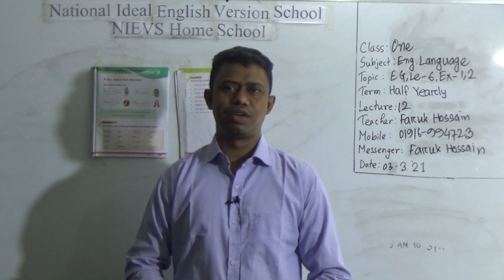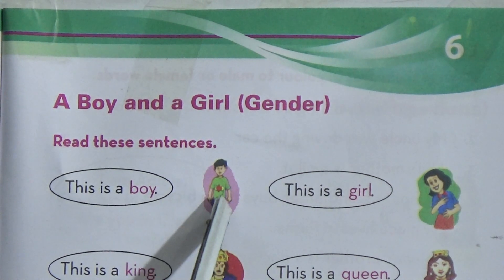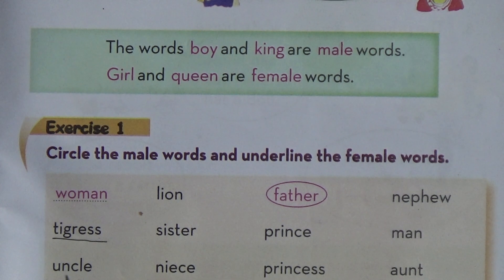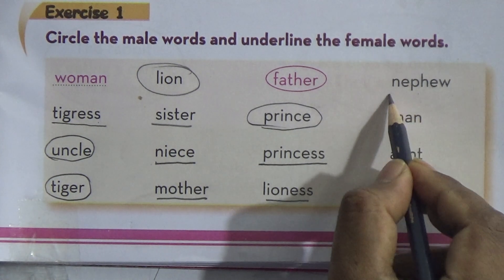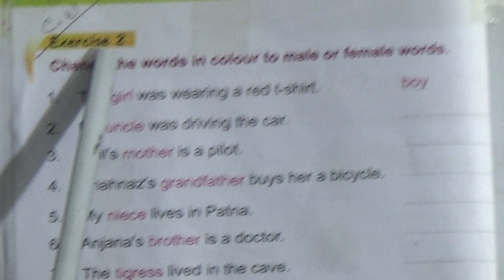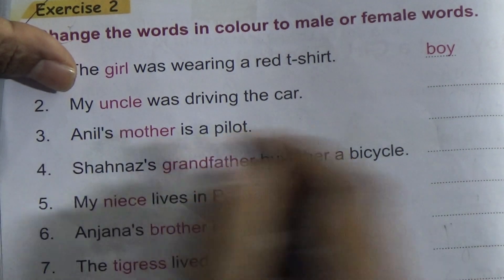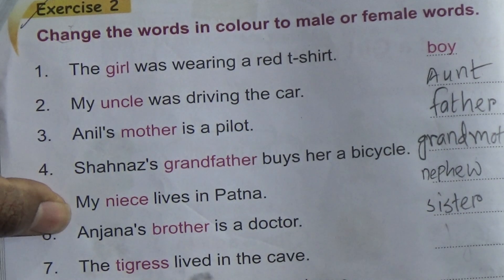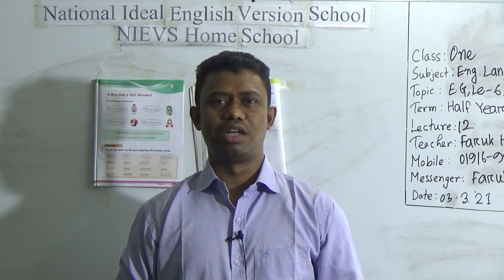Class: One, Subject: English Language , Topic: E.G, Lession-6, Ex-1, 2, Lecture- 12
Half Yearly-2021
Class: One
Subject: English Language
Topic: E.G, Lession-6, Ex-1, 2
Lecture- 12